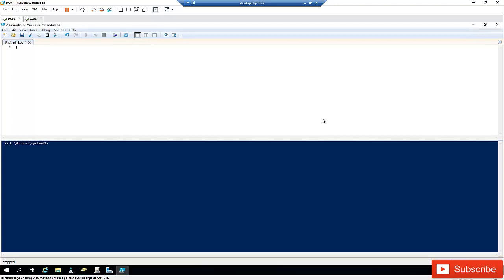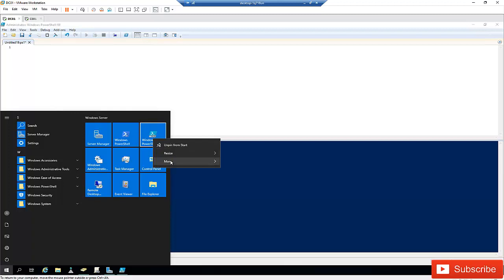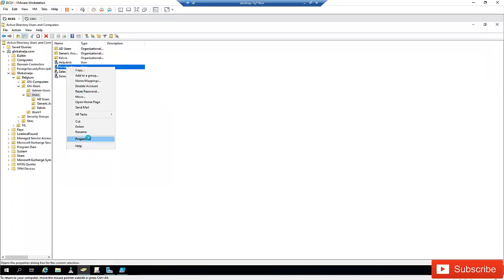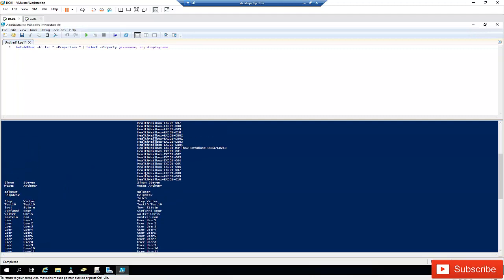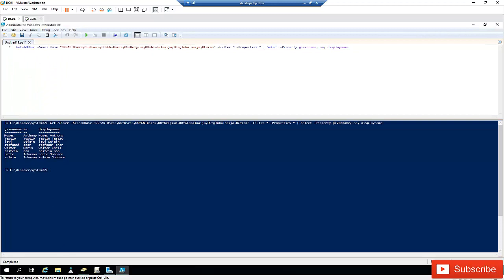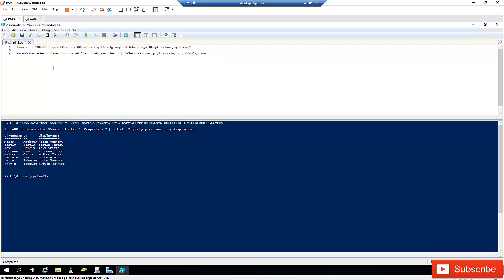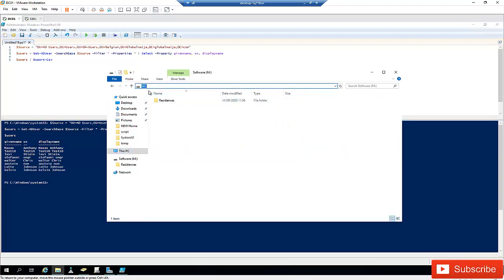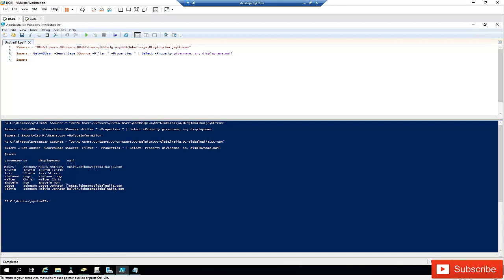PowerShell - Get all Active Directory Users with Powershell and export to CSV-File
PowerShell Scripting - Find all Active Directory Users with Powershell and export to CSV-File.
How to Export User Accounts Using Active Directory Users and Computers